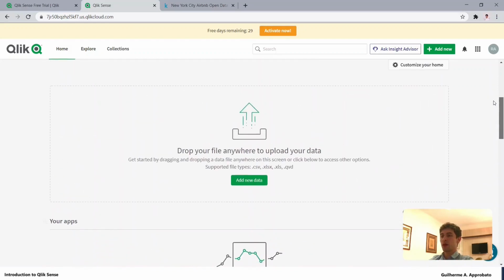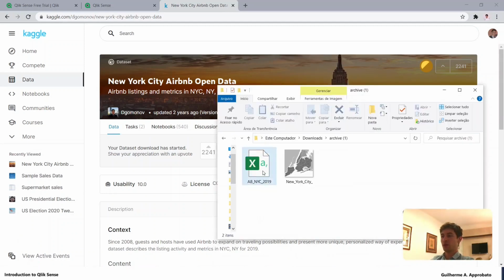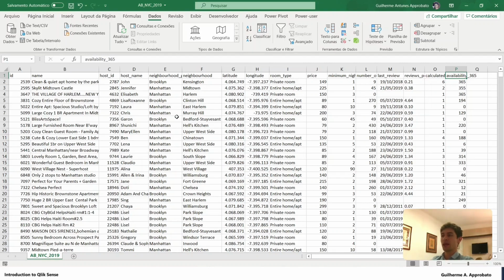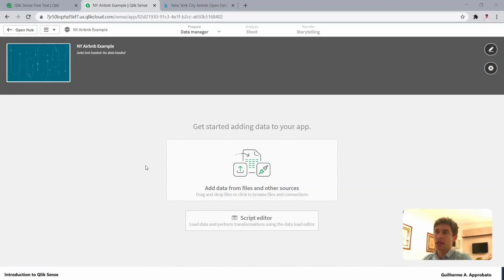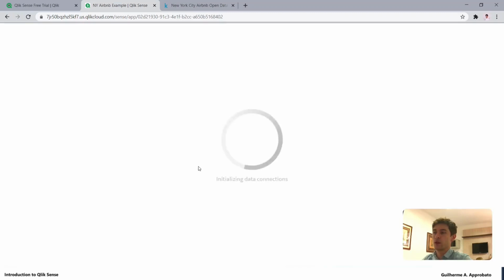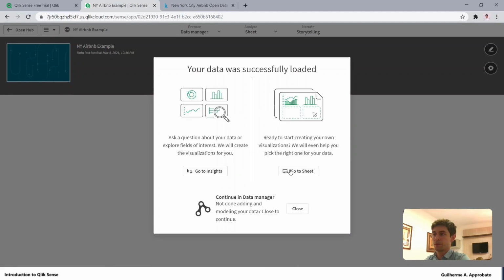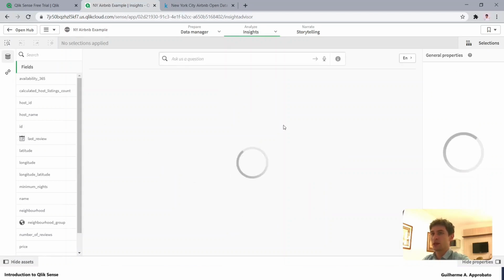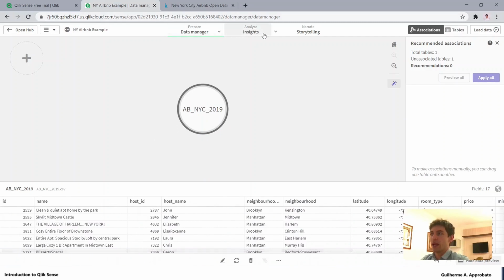2 - Uploading data from excel to Qlik Sense | Qlik Sense Dashboard from Scratch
This playlist is a simple class for those who want to learn Qlik Sense.
Data analysis is one of the main skills and requirements in job descriptions, and Qlik is the best tool to help you make sense of data.
We go step by step, from importing the main file to customizing the charts.